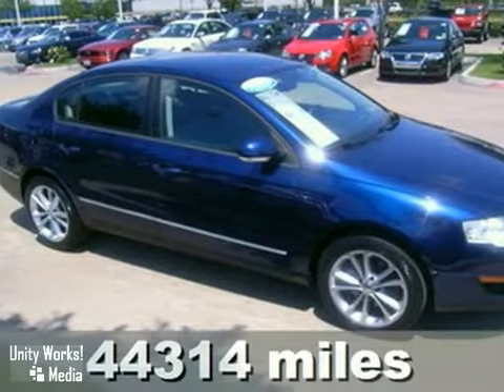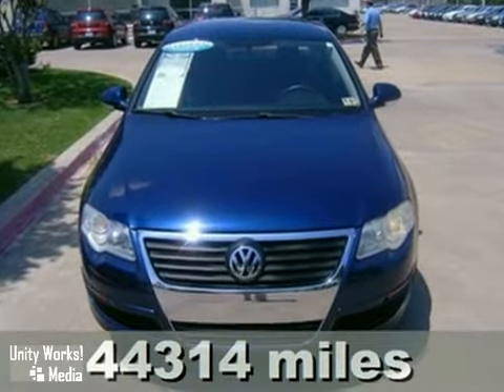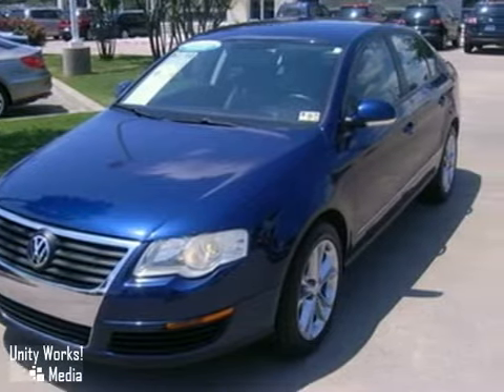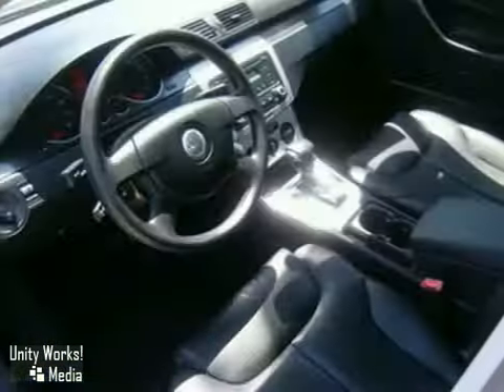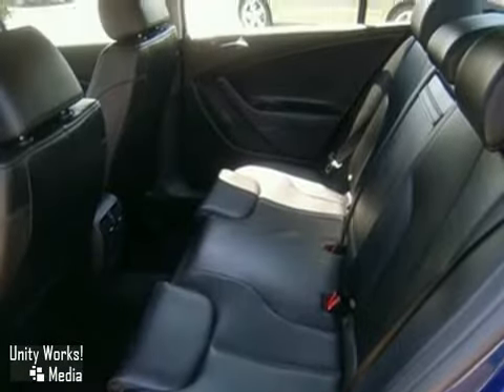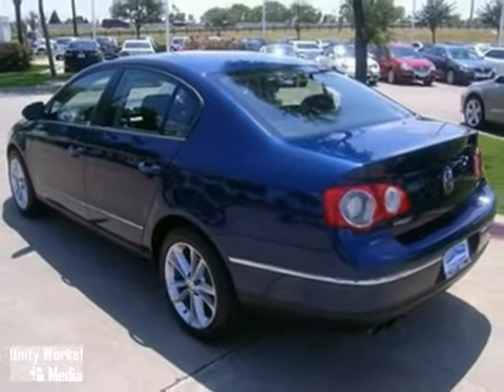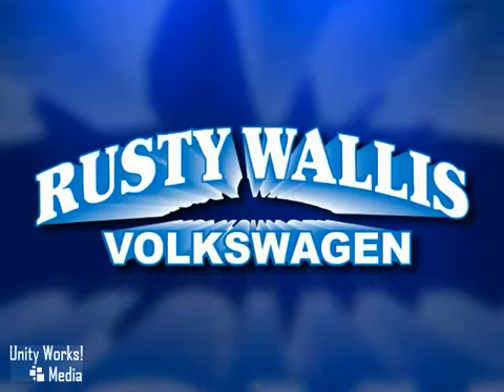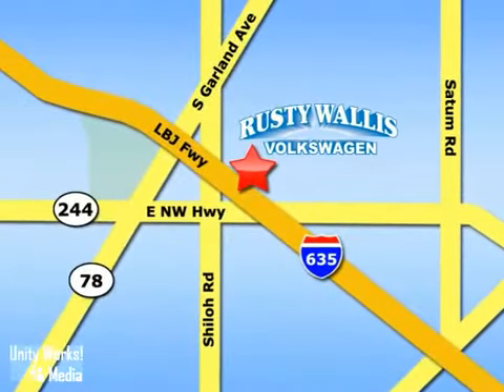2006 Volkswagen Passat P4109 in Dallas Garland, TX 75041 - SOLD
SOLD - If you are looking for real value on a great used car, Rusty Wallis VW invites you to come in and test drive this 2006 Volkswagen Passat, stock# P4109. We are conveniently located near Dallas Garland, TX and known for our great selection, reliability and quality. Come take a look at this 2006 Volkswagen Passat today.

12635 LBJ Freeway
Dallas Garland TX, 75041

Less than 45k miles!!! You don't have to worry about depreciation on this terrific Value Edition! The guy before you got it all! What a guy*** CARFAX 1 owner and buyback guarantee!! Gets Great Gas Mileage: 31 MPG Hwy!! This terrific Passat is just waiting to bring the right owner lots of joy and happiness with years of trouble-free use* Barrels of fun! New In Stock* Volkswagen CERTIFIED*** Safety equipment includes: ABS Traction control Curtain airbags Passenger Airbag Daytime running lights...NICELY EQUIPPED: 17' ALLOY WHEELS Power locks Power windows Auto Turbo...Volkswagen CERTIFIED*** Please be sure to ask for the internet dept. in order to receive an additional discount off of the internet pricing.. (select vehicles)